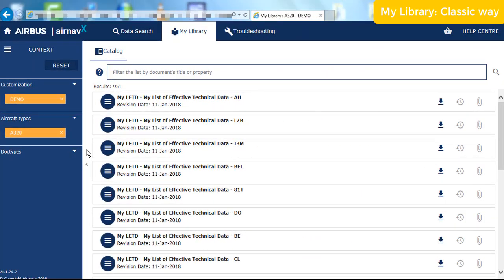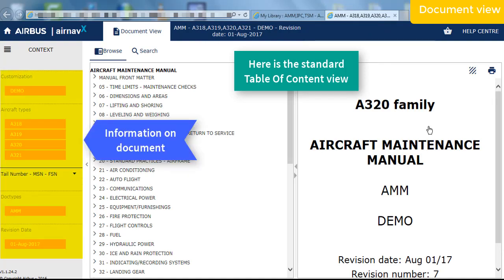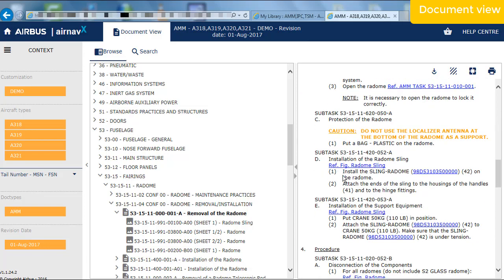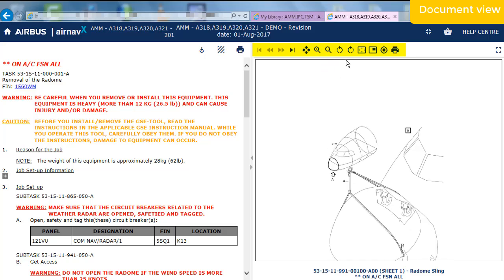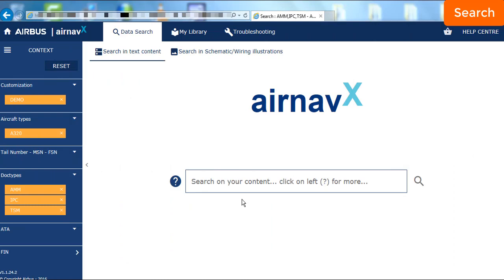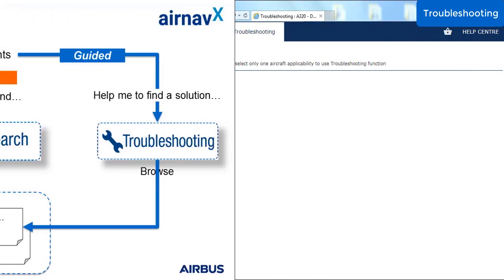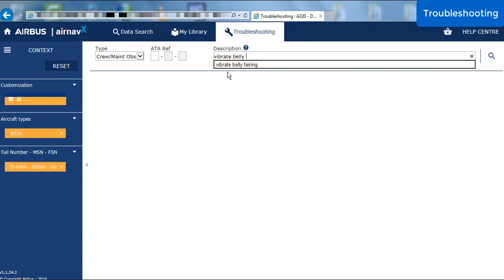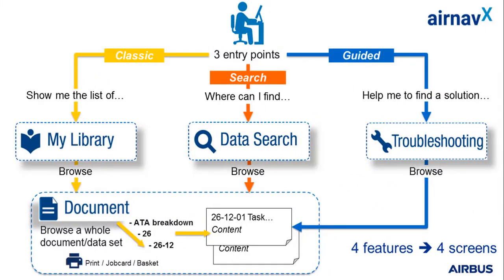airnavX At a Glance